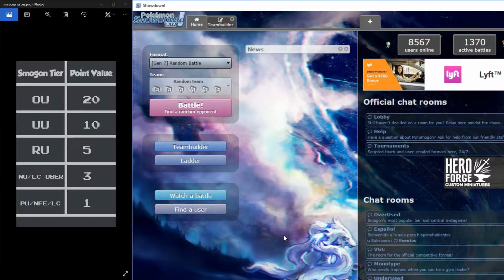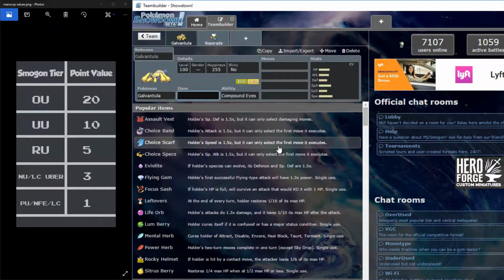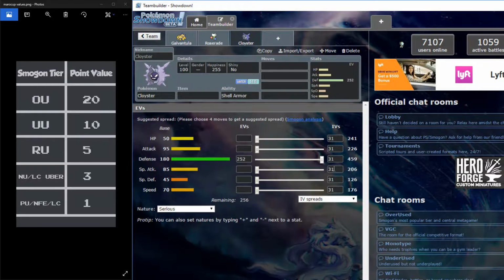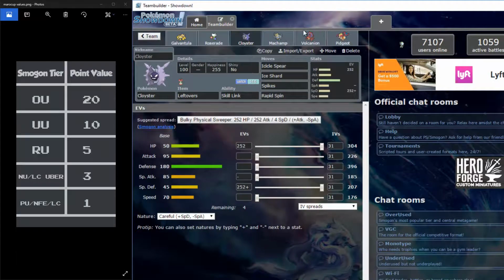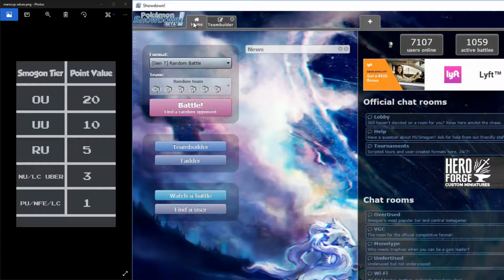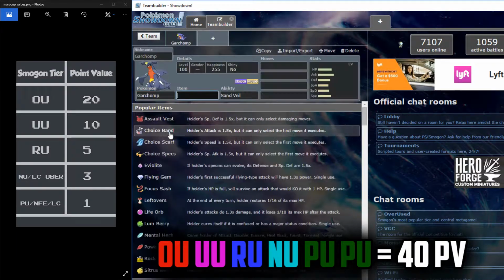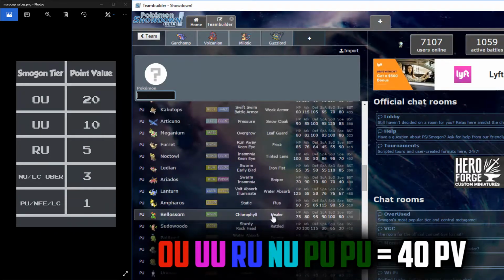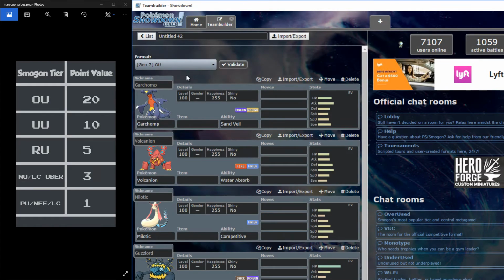How to use Pokemon Showdown to build a MaroCup Team